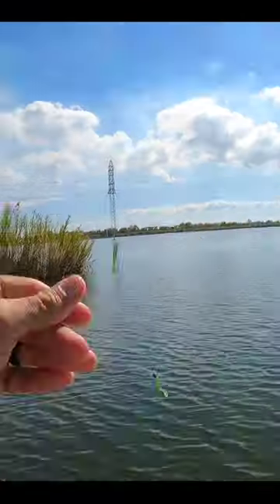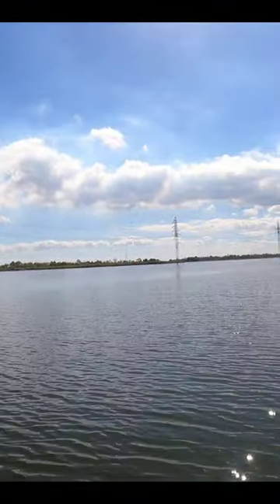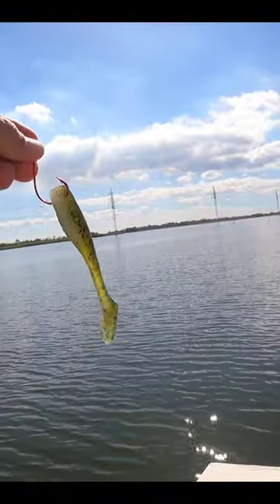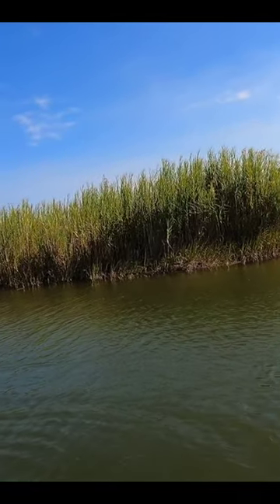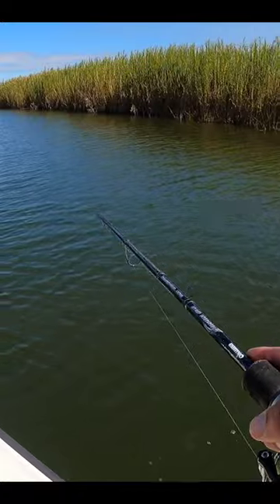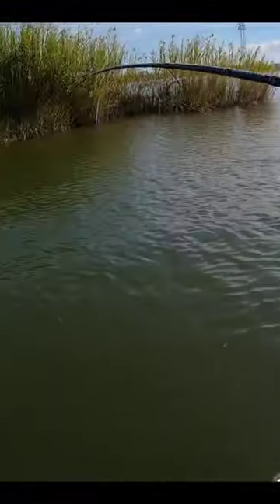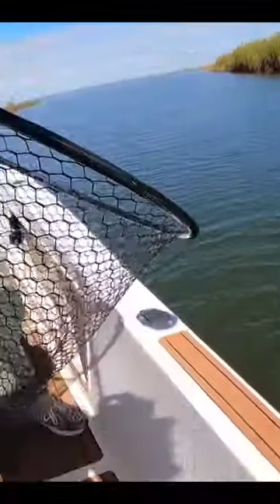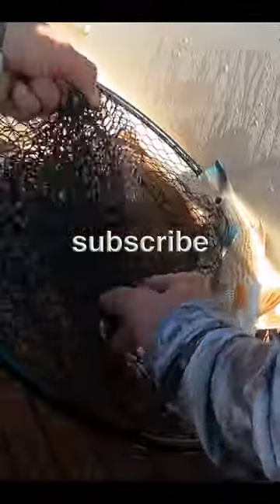Modified Drop-Shot Rig Slams Fish!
X: @tmassonFISH